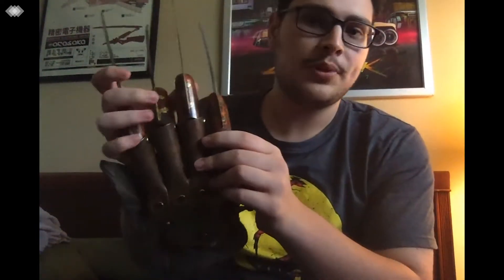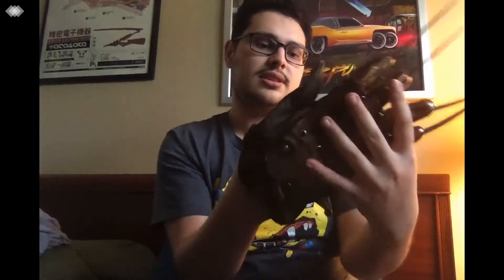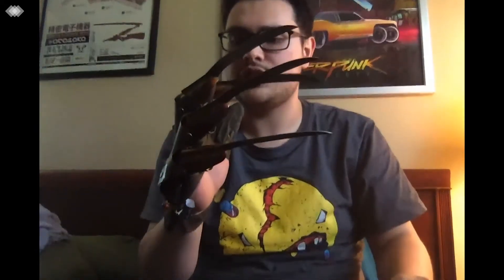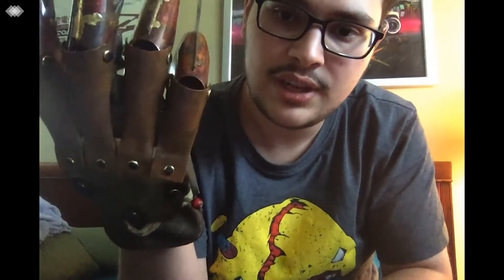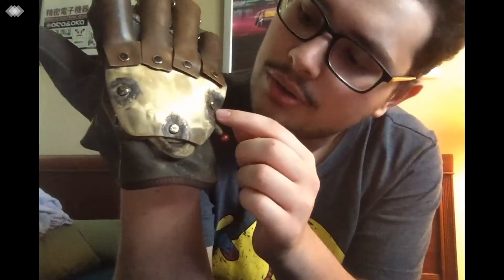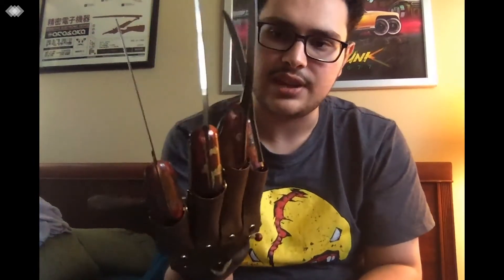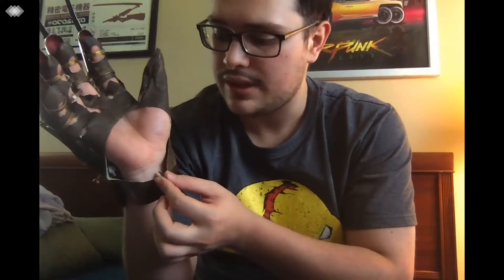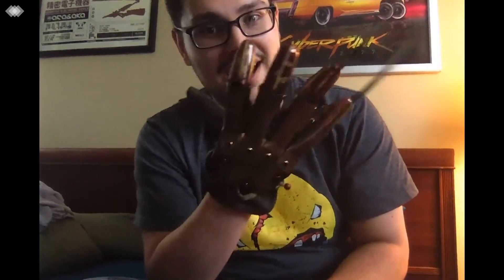Trick or Treat Studios "Nightmare on Elm St. Freddy Glove Replica" Review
This is my review of Freddy's glove from Nightmare pt.1 made by Trick or Treat Studios.